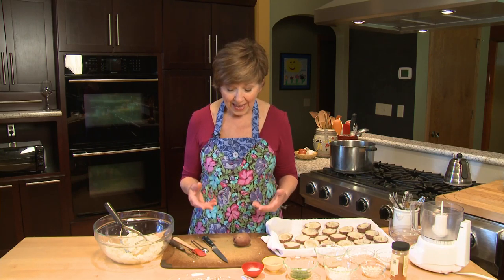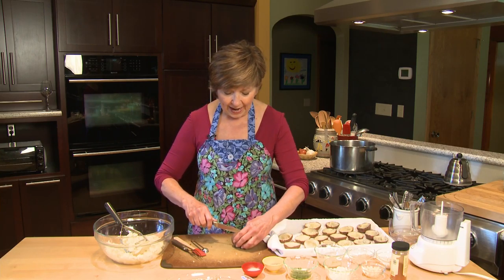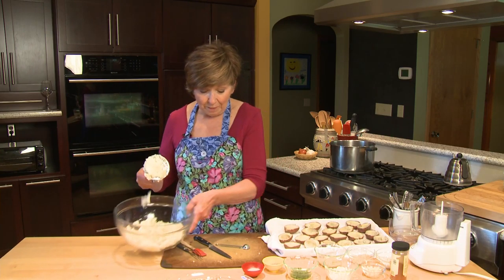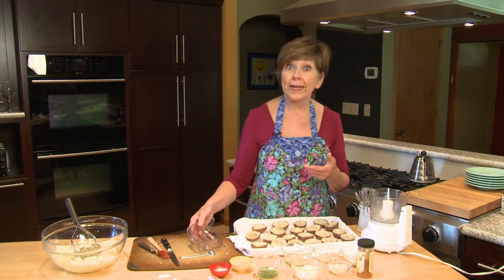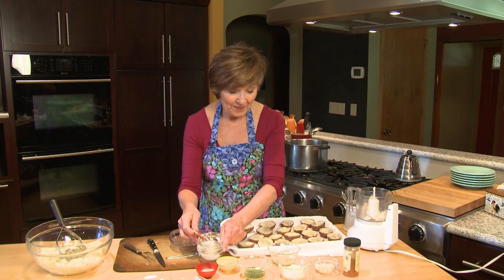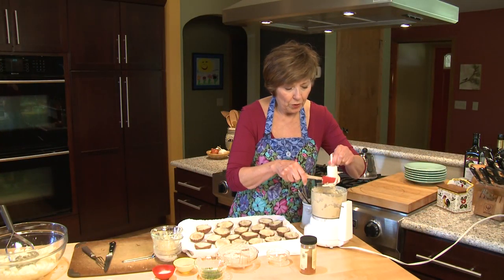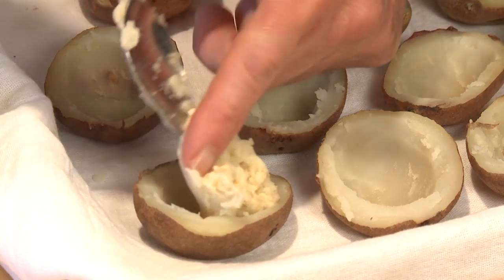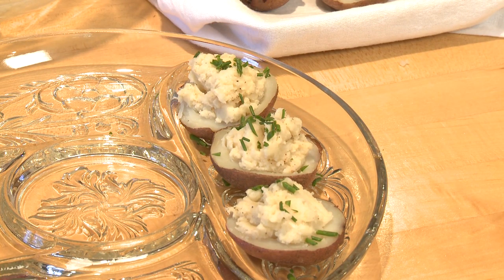Good Food, Good Life, 365 - Little Stuffed Potatoes